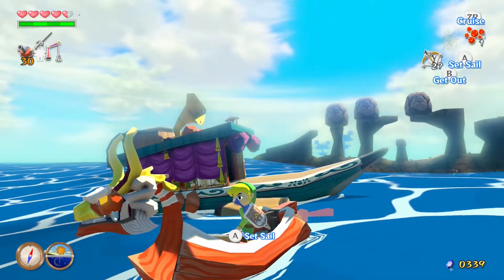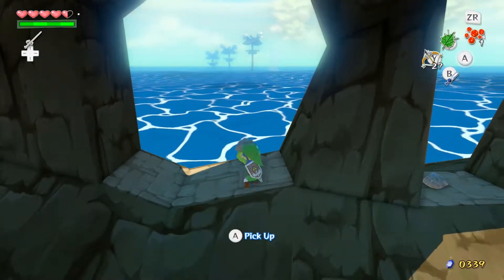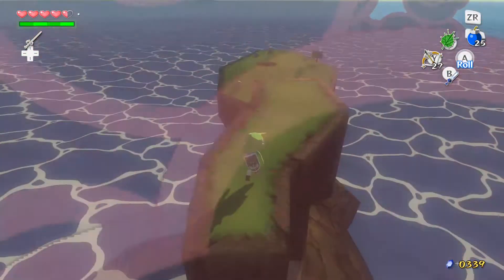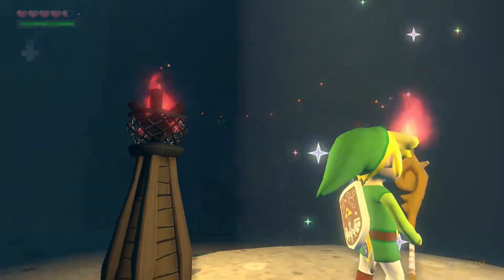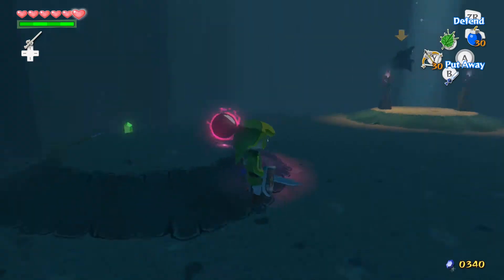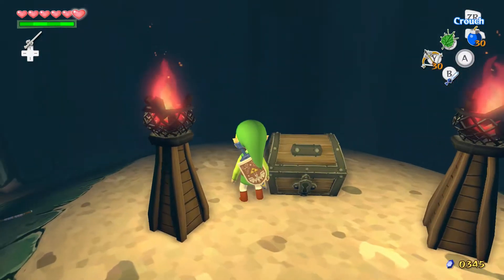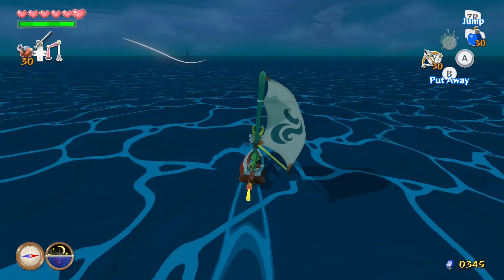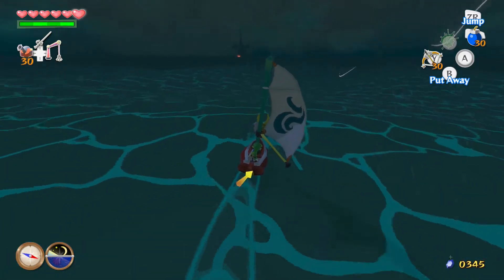The Legend of Zelda: The Wind Waker HD - Part 37 Phantom Ganon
The Legend of Zelda: The Wind Waker HD Phantom Ganon
The Legend of Zelda: The Wind Waker comes to life as never before on the Wii U console with gorgeous HD graphics and enhanced game features.

You will guide Link, our hero, as he sails the Great Sea in search of his kidnapped sister, fights fearsome enemies, and seeks the legendary Triforce.